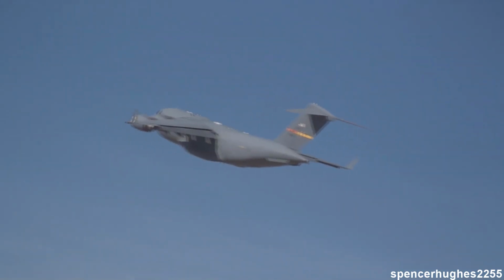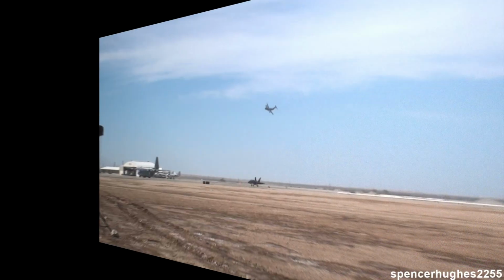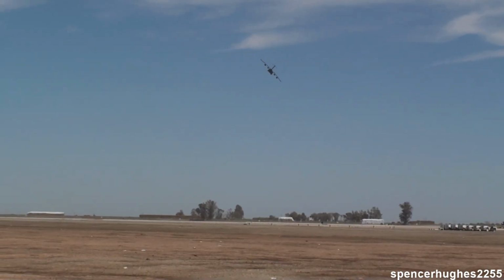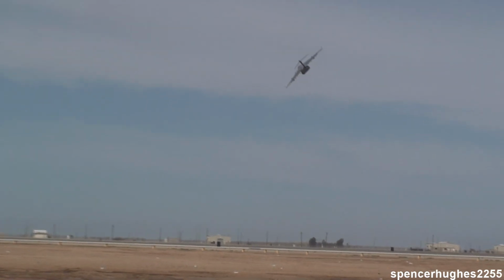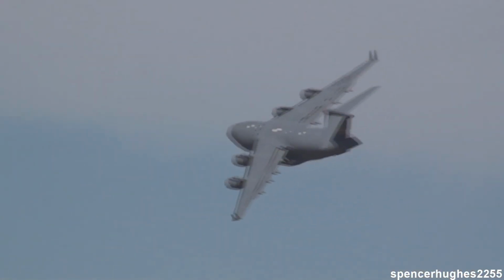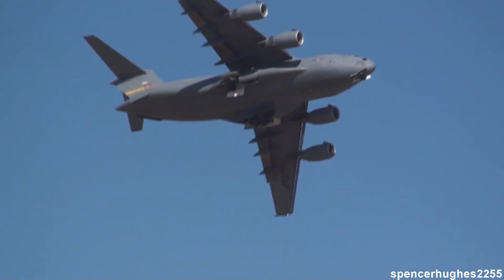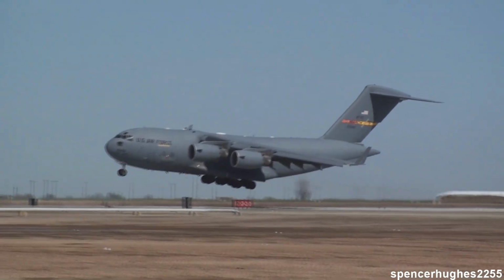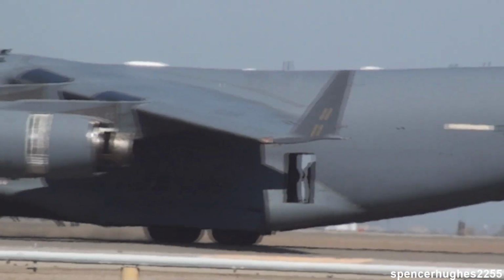2010 NAF El Centro Air Show - C-17 Demonstration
2010 NAF El Centro Air Show. (Saturday) March 13th, 2010. C-17 Demo from March ARB, CA.